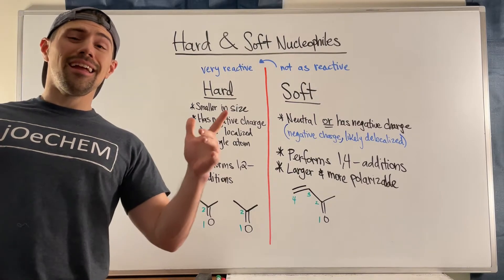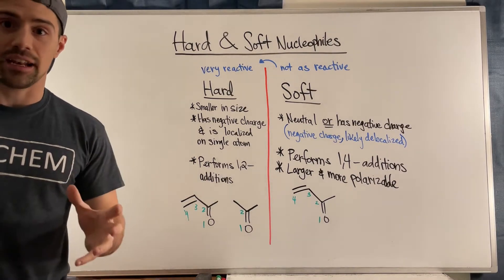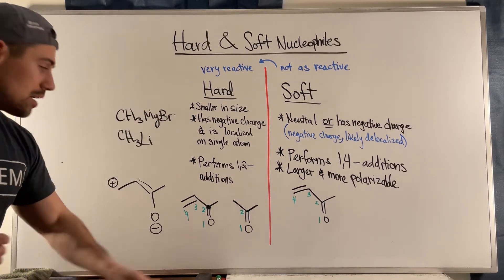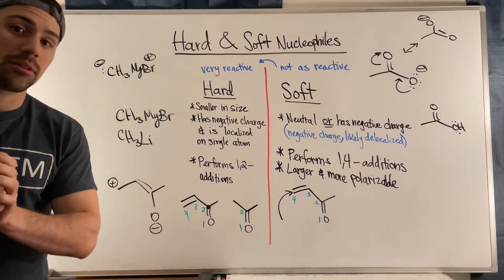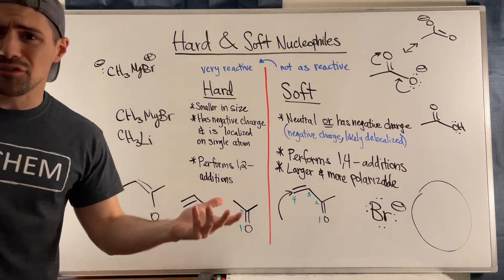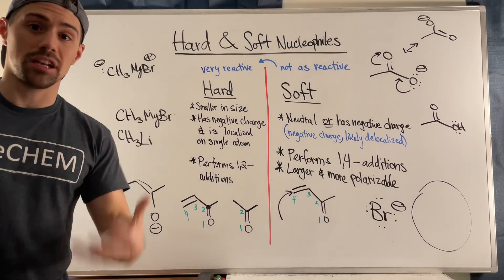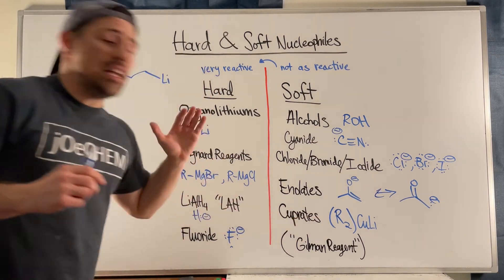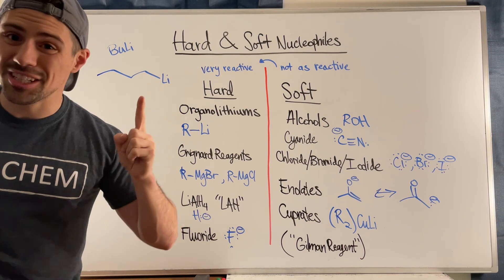Hard and Soft Nucleophiles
In this video, we talk about both Hard and Soft Nucleophiles. We'll dive into what they are, the difference between the two, and go over common Hard and Soft nucleophiles you'll see/encounter.

- The Michael Addition + 1,4 Additions with Soft Nucleophiles